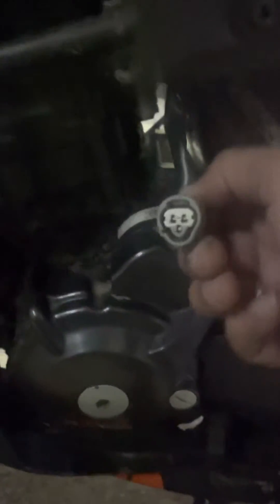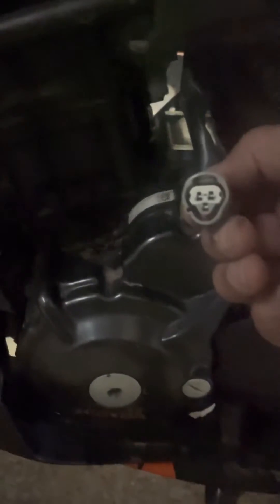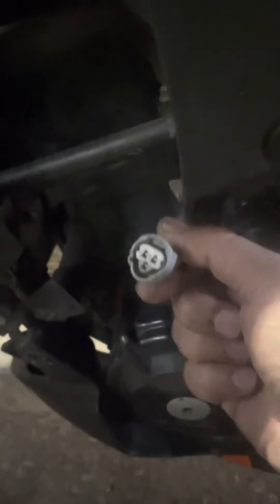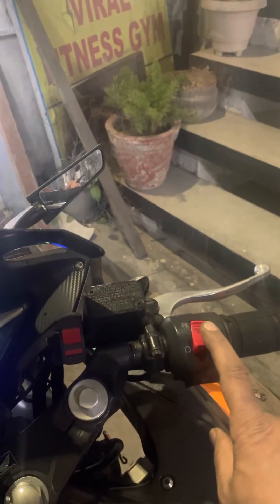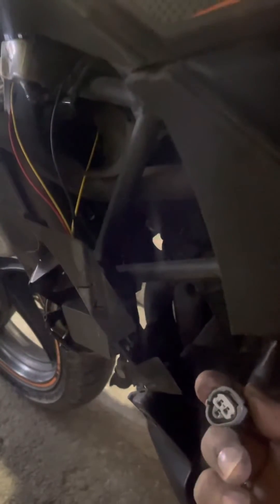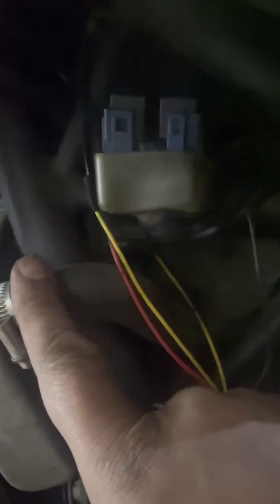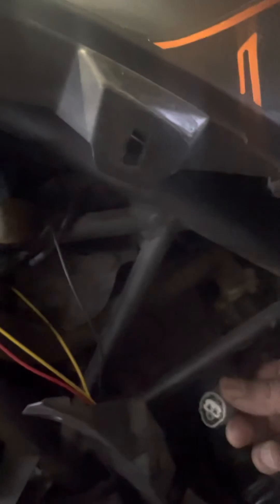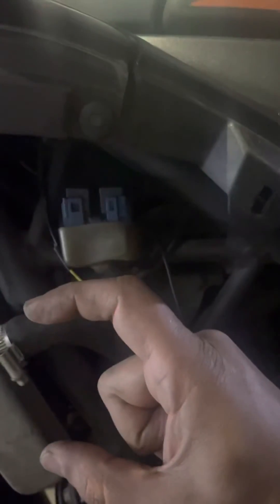Radiator Fan (CBR 250R)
Things to check
1. Fan
2. Relay
3. Sensor switch
4. Coolant valve

Do not drive with running fan otherwise it will cause internal damage to your engine and can lead to white smoke from exhaust.